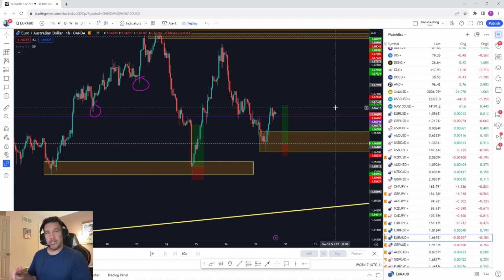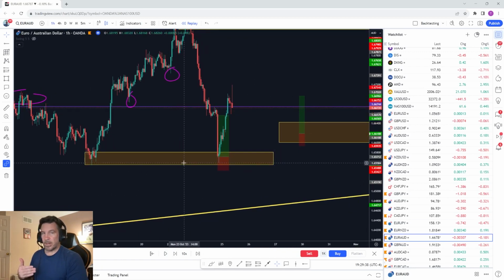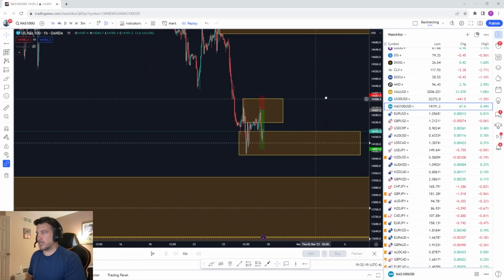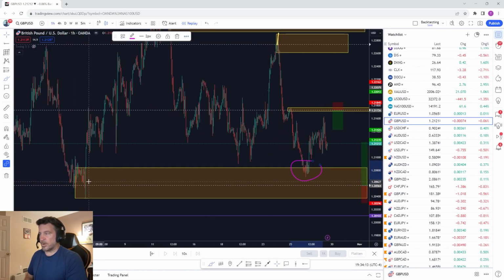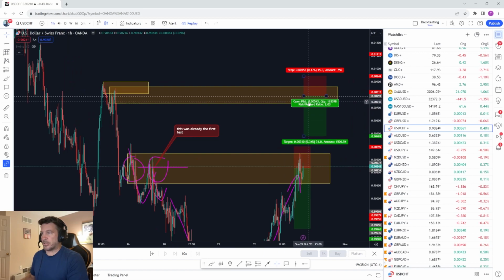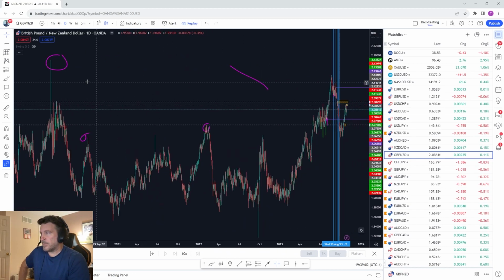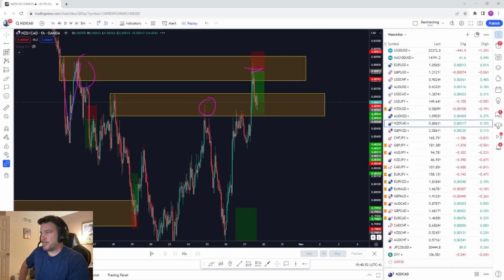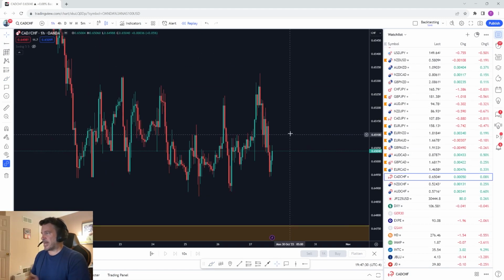Order Block Trading Is Simple When You Know What To Look For (My Setups)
Order block trading, zone to zone trading, supply & demands... it's all the same! I walk you through my setups this week using order blocks.

DO NOT take into account any information that I share anywhere on the internet as the basis for your trading decisions.  I am not responsible for your success, nor am I responsible for your failures.